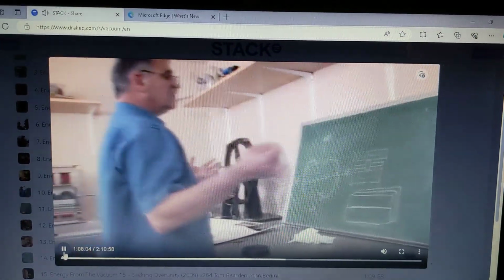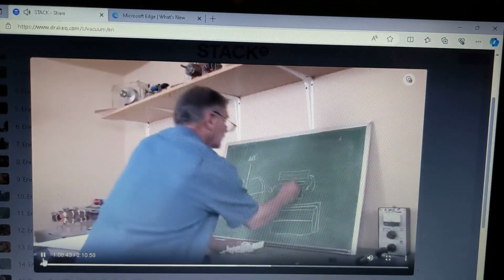Update & Test Proof of Vibration of the Bloch Wall = Potential (Power)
Proof of Concept ( Eminent Electrical Engineers ).

I am finding it difficult to upload videos but here is a "Key point" to understand.

Tesla " Everything is Light".

Me DC:-  "Everything is a Magnet" or "Everything is Electro Magnetic" ( Vibrations ) of the Aether including Matter having a Dielectric & Magnetic components.